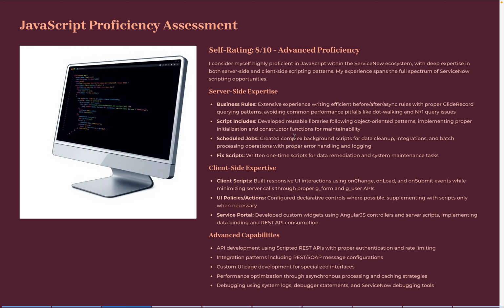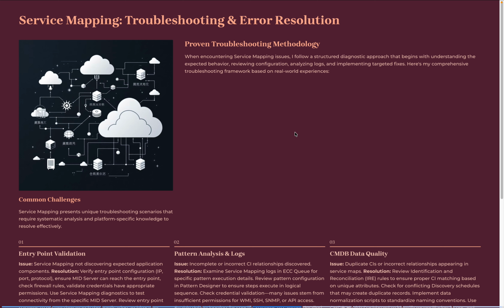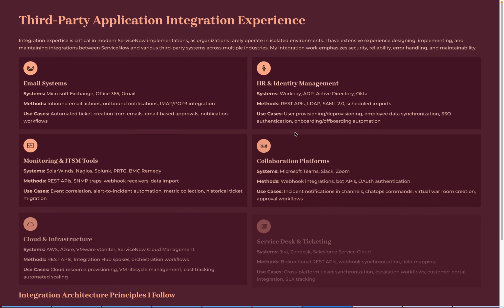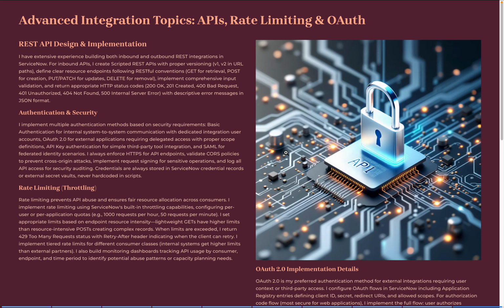Accenture Skill Interview 2 - ServiceNow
The Accenture Skill Interview 2 for ServiceNow Developer/Consultant Interview covers several key areas:

Project Experience: Discussing previous projects, including client, duration, environment (Cloud/On-Prem), and individual contributions.

JavaScript Proficiency: Self-assessment of programming skills in JavaScript.

Experience: Total years in ServiceNow and relevant experience.

ServiceNow Modules: Experience with various ServiceNow modules like ITSM, CMDB, etc.

Service Mapping Troubleshooting: Handling errors and troubleshooting methods.

Third-Party Integrations: Experience integrating ServiceNow with other applications.

ITSM/Event Management: Understanding and experience in these key ServiceNow areas.

CMDB: Knowledge and experience with the Configuration Management Database.

API Rate Limiting: Understanding of throttling and best practices for API endpoints.

Integration: Knowledge of ServiceNow integrations, middleware, and custom connectors.

API & Postman: Expertise in REST APIs, OAuth 2.0, and tools like Postman for testing.

Salary and Location Preferences: Discussion on compensation expectations and location preferences (remote/on-site).